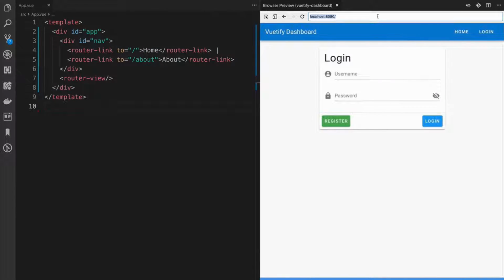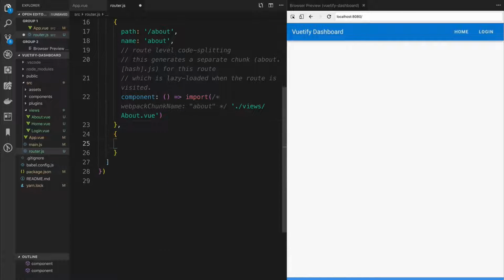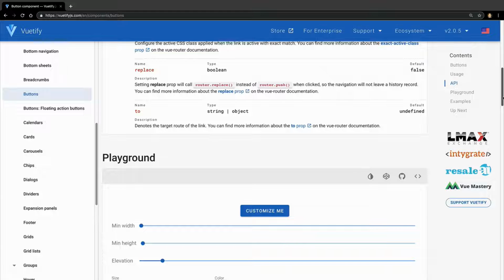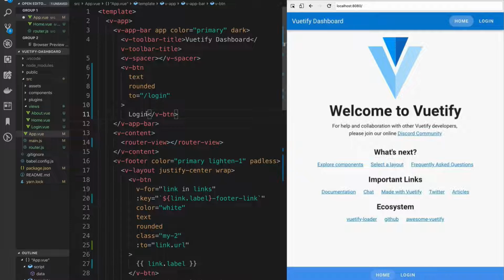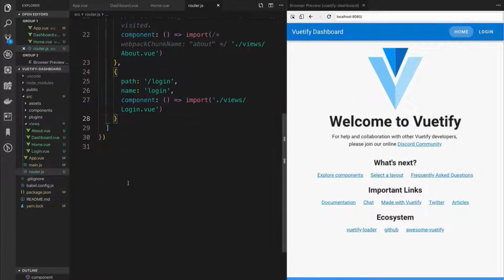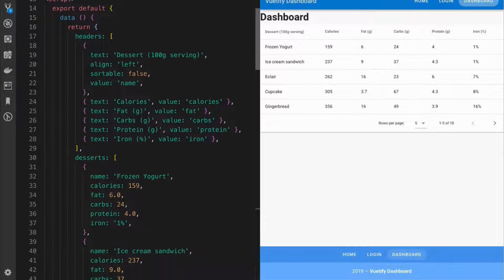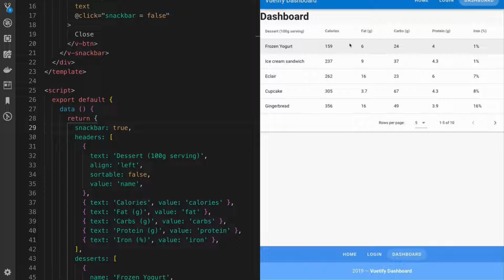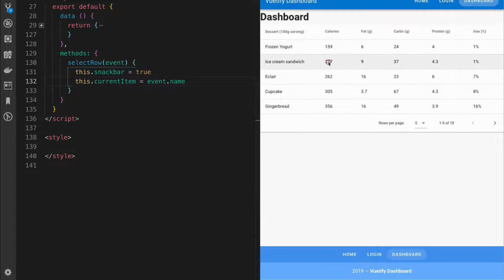3 Components pt 2 353308521